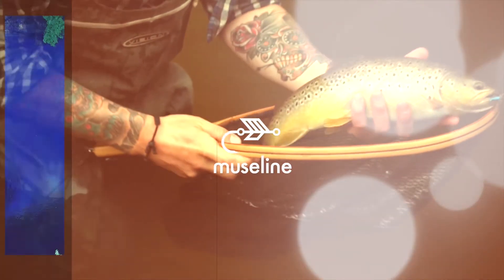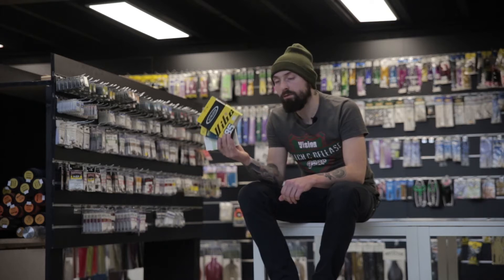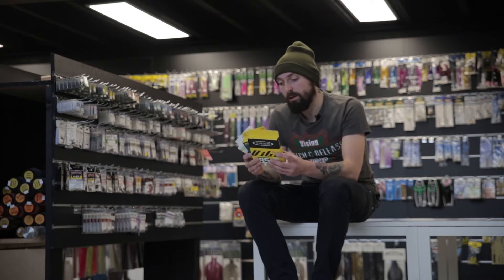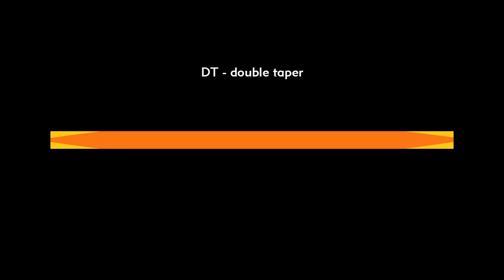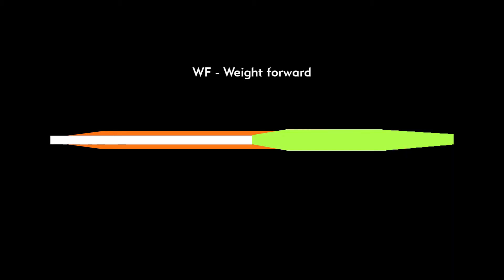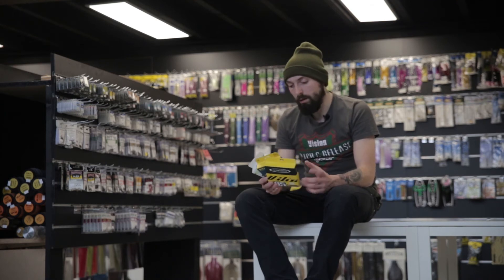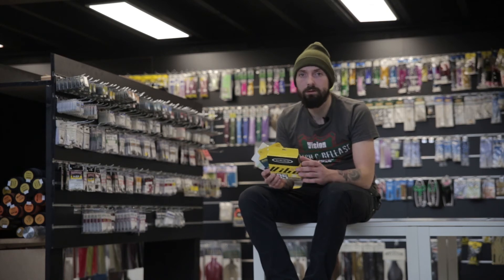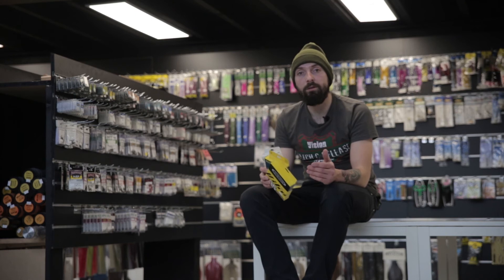FLY FISHING LINE -Fly line types - FLY FISHING LESSONS | FLY FISHING EQUIPMENT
Fly line is the most important tool in your fly fishing rod. The presentation of a fly depends on your you skills and most often the fly line you use. In this video we will try to understand the mane types of fly lines. Later we will discus different part of the line and its role in casting and presentation.